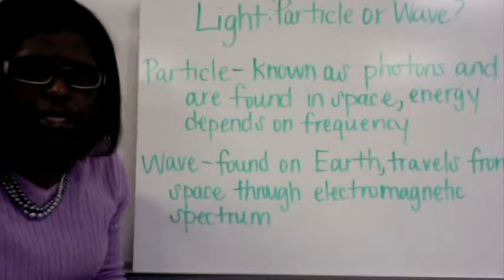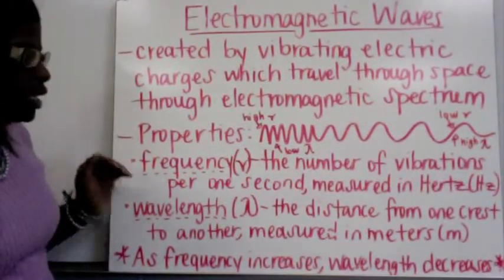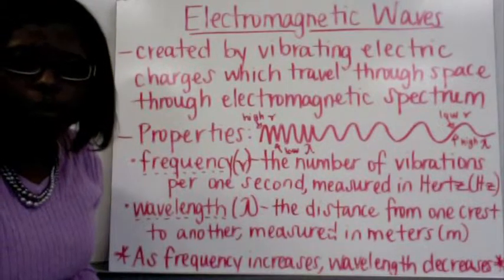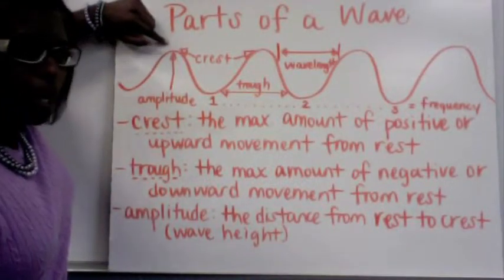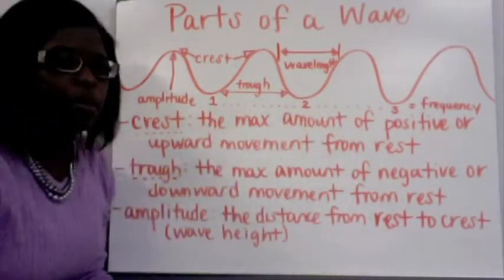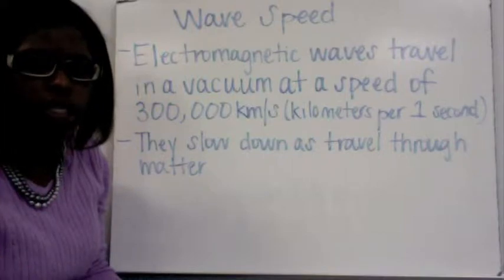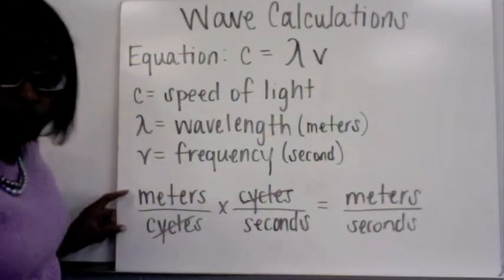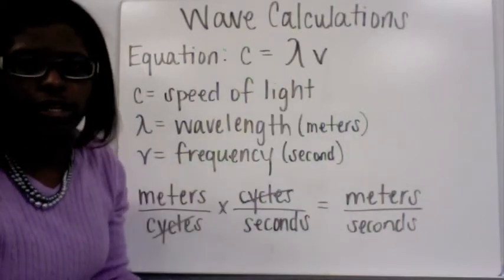Electromagnetic Waves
Students learn about electromagnetic waves